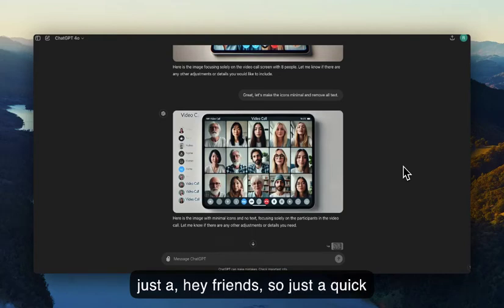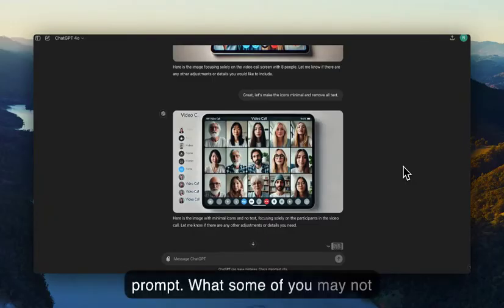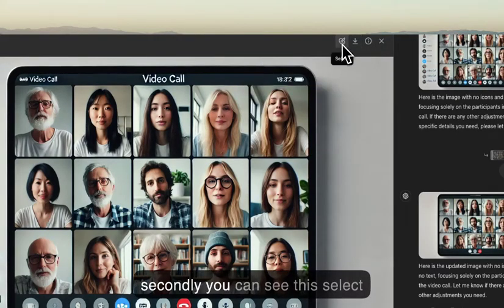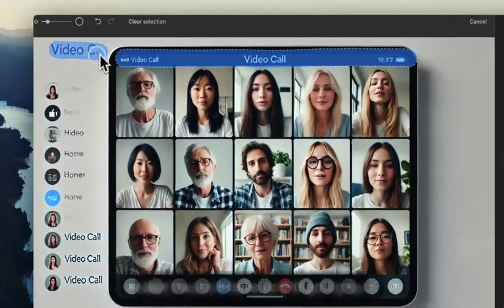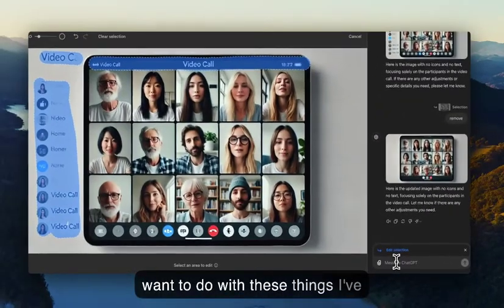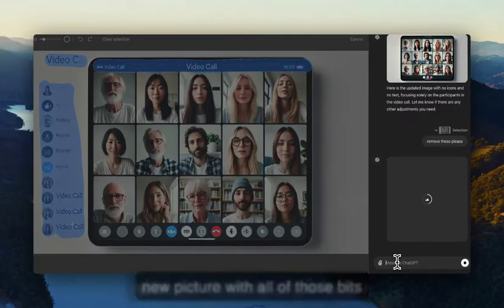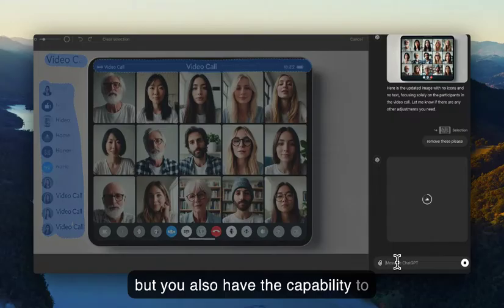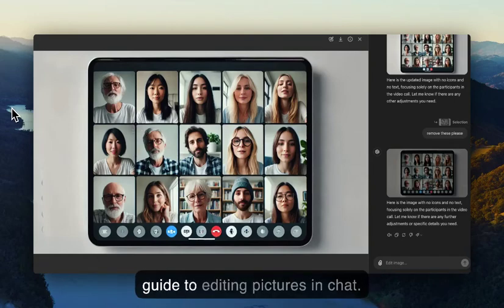How To Edit Images in ChatGPT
If you want to grow your AI skills check out my 2-hr AI Crash Course

In this video, I'll share the little-known image editing feature in ChatGPT.

Hey 👋 I’m Ross, a Chief Learning Strategist enabling everyone to improve performance and skills with technology. I share strategies and tools to help you improve your skills with modern tech.